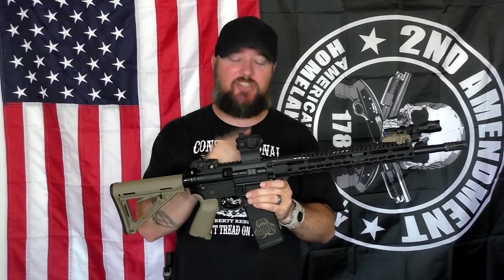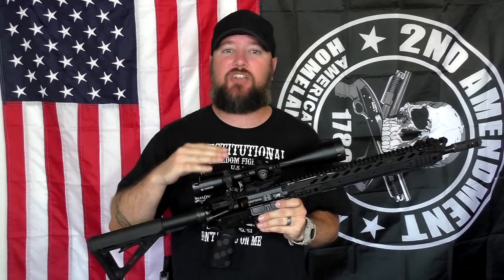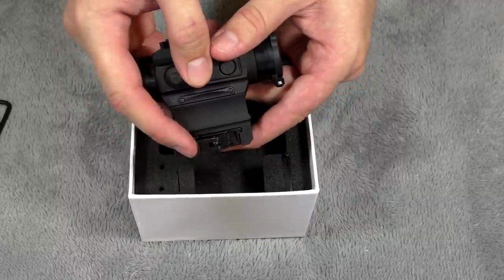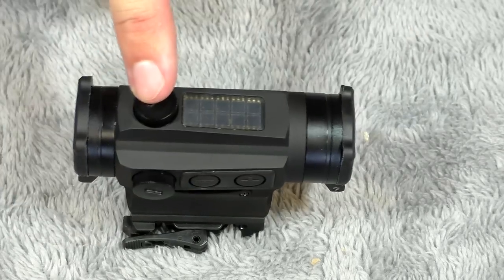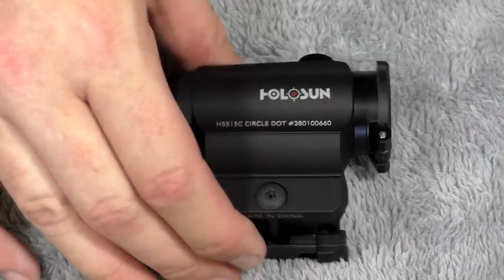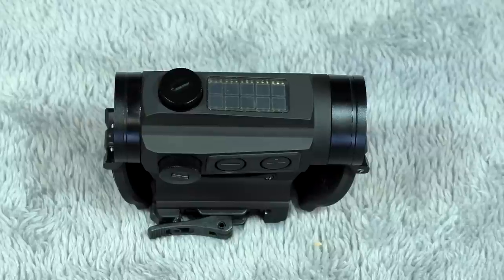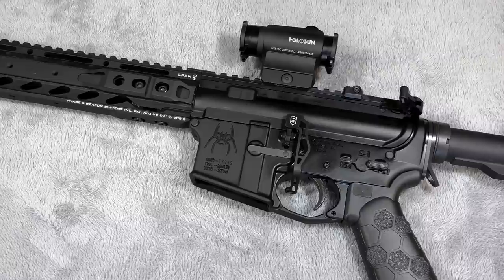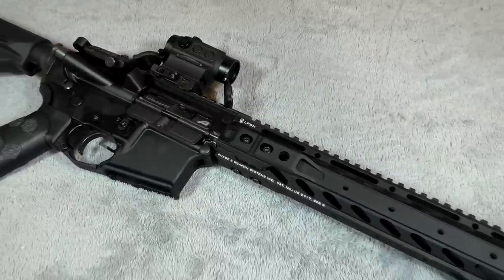Holosun HS515C Solar Circle Dot Review HS503C Upgrade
This is my review and initial impressions of the Holosun HS515C.  A great Circle dot and single dot sight.

Web - .